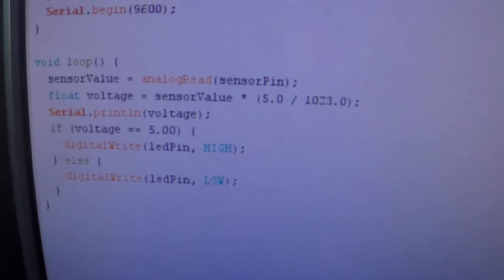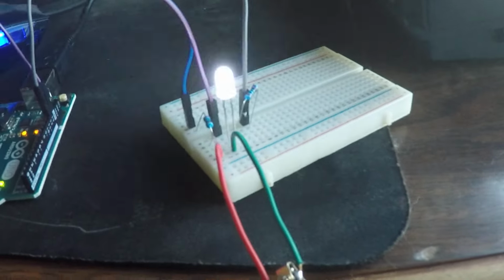Arduino Modular Synth Project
Just a quick video on the beginning of what will hopefully end up being a pretty cool light show!